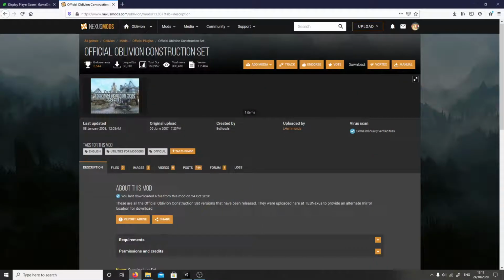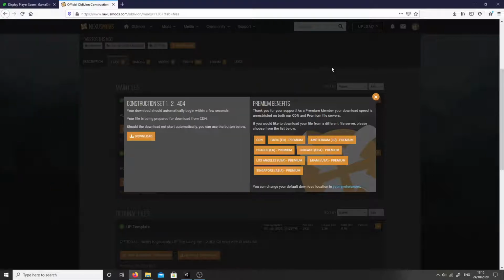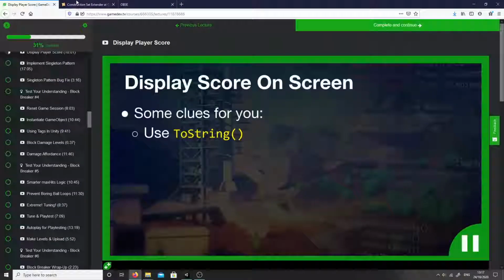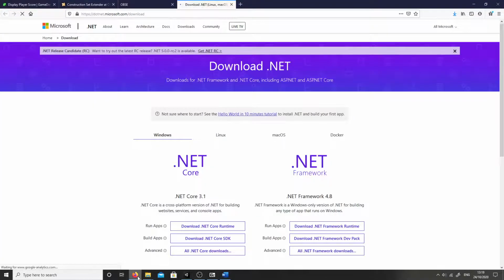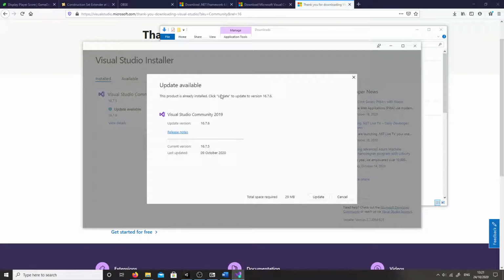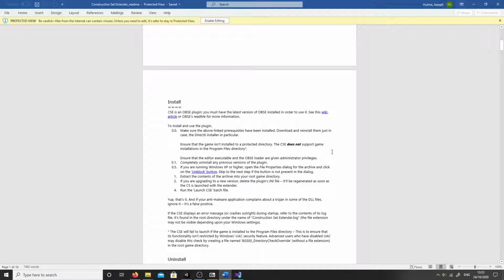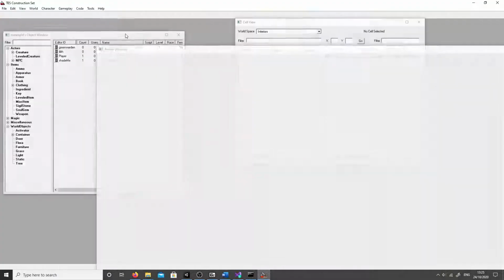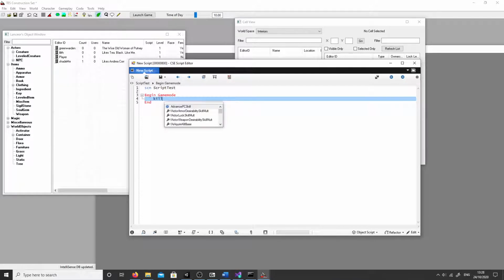Oblivion Modding DIY: Installing the Construction Set Extender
In this video, I'll show you how to install the Construction Set and the Construction Set Extender which is a million times better.